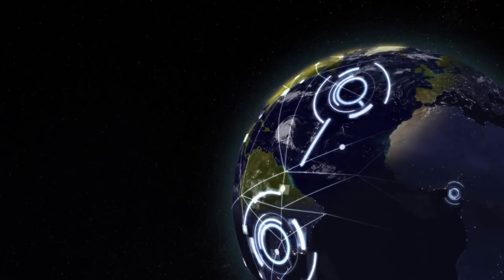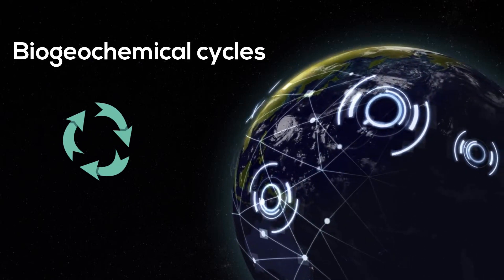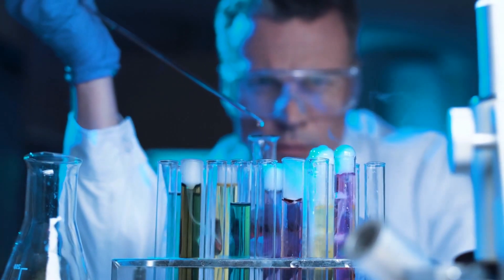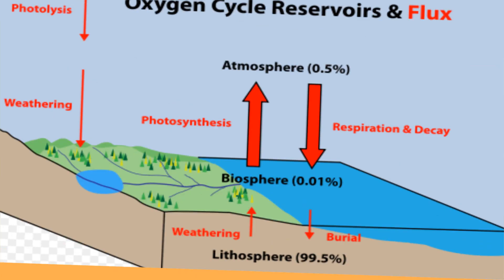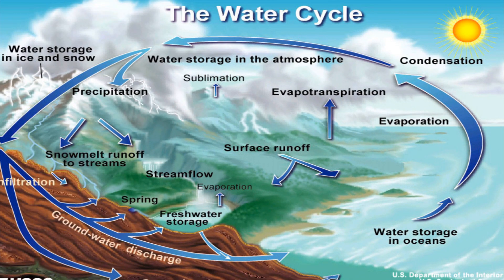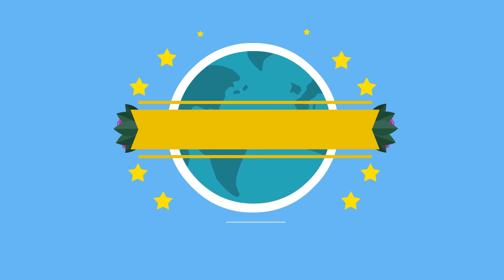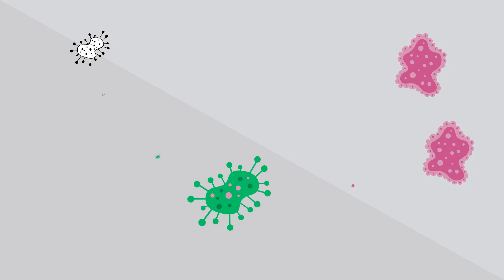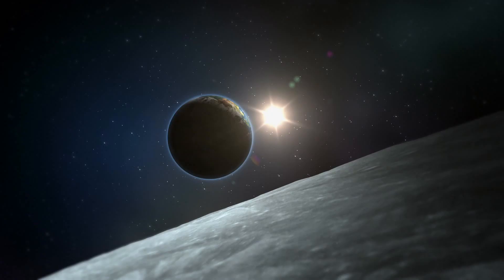How the Earth sustains Life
What are the factors that allow the Earth to sustain life?
Life has been around for a long time. How does the earth help life on earth keep going and going and going.
I would like to look at three processes and one force that work together to help sustain life.
First, life is sustained by the flow of energy from the sun through the biosphere.
The biosphere is any location on earth that has life.
Plants contain chloroplasts which have the ability to convert sunlight into sugar.
Plants combine carbon dioxide, water and sunlight into glucose.
Animals eat plants and the energy from the sun is transferred to the animal.
Other animals eat these animals and the energy from the sun is spread throughout the ecosystem
The next process is the cycling of nutrients within the biosphere.
The earth has several biochemical cycles that recycle important chemicals
These cycles move chemical substance from the biotic and abiotic compartments of Earth. There are biogeochemical cycles for carbon, oxygen, nitrogen, phosphorus, sulfur, and water;
These cycles keep recycling these important chemicals so that we don’t run out of these chemicals.
Life has the ability to duplicate itself. It can be the offspring of two adults or bacteria that uses binary fission to rapidly make copies of itself.
Finally, gravity is the force of attraction between objects.
Gravity hold life on earth and also holds our atmosphere close to the earth.
The atmosphere contains important gases like oxygen which are essential to life.
Without gravity, the earth would not have an atmosphere and life as we know it would go away.
How life keeps going and going and going